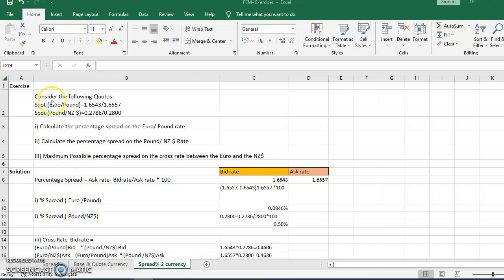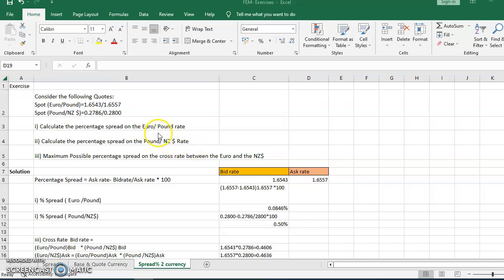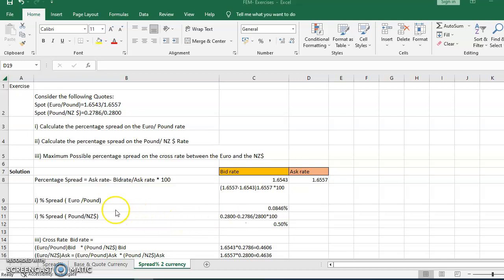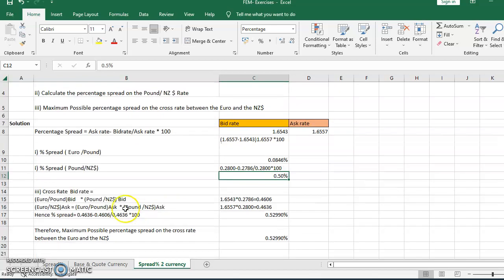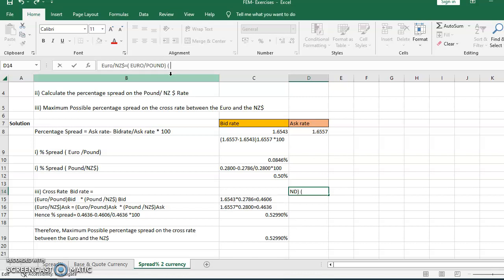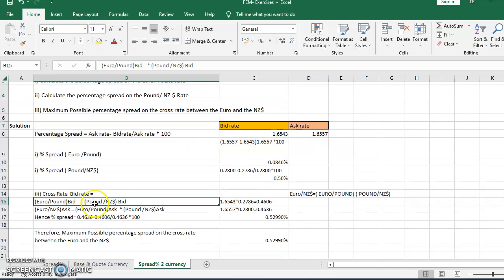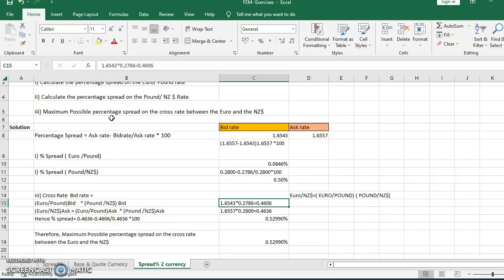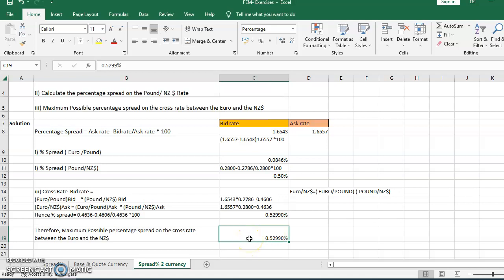Percentage spread on cross rate